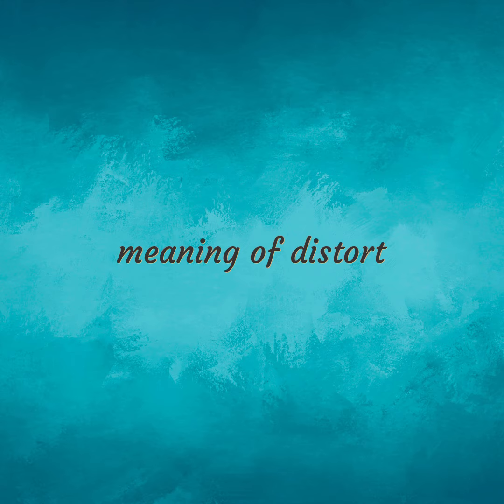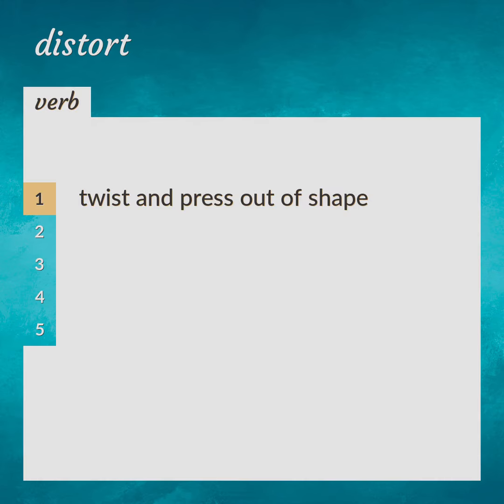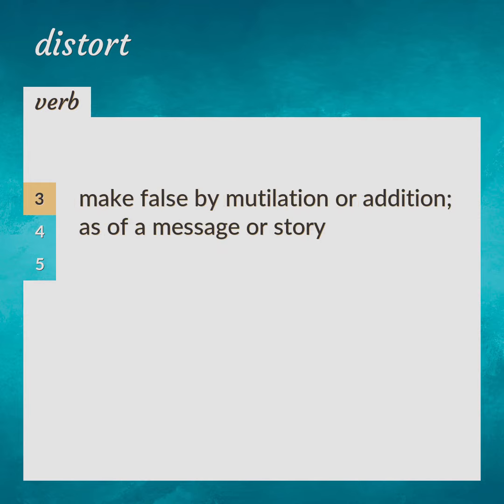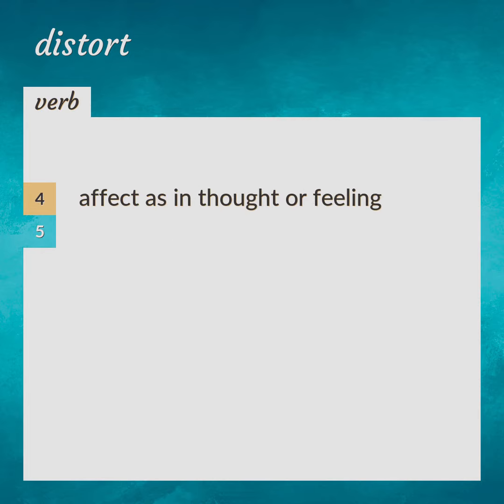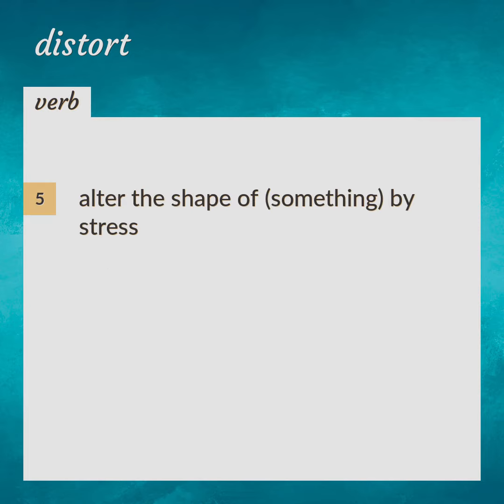Distort | meaning of Distort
What is DISTORT meaning?